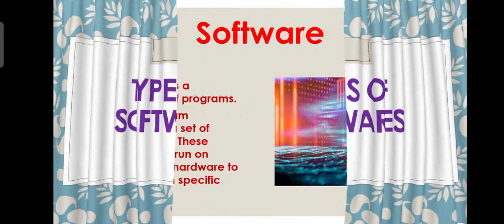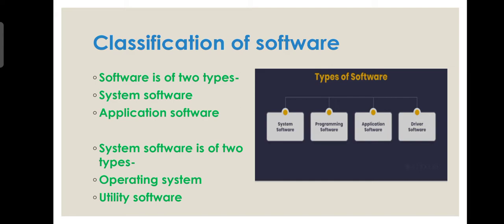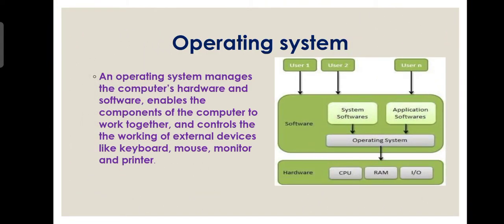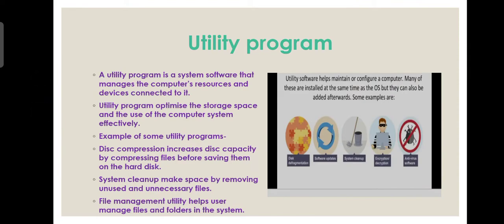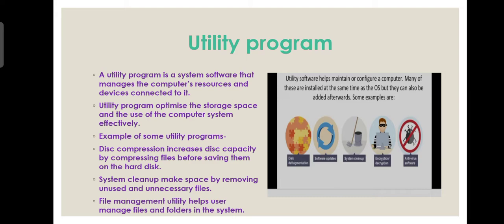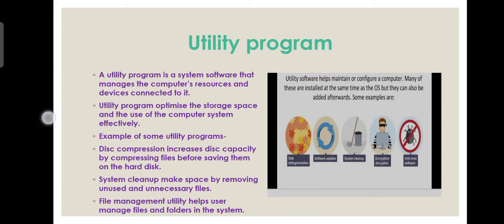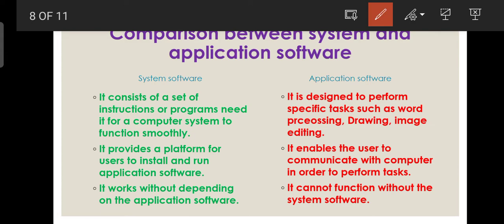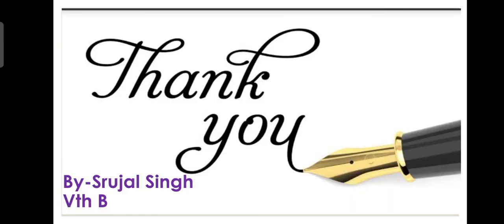Types of software||Computer||Explained by Srujal in detail||Srujal's Creation